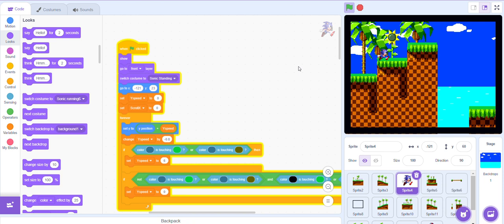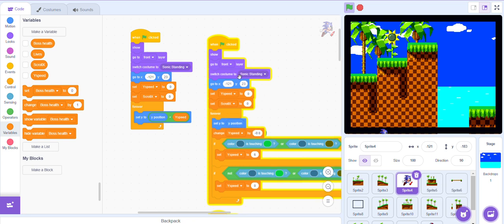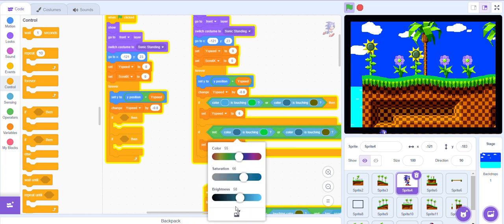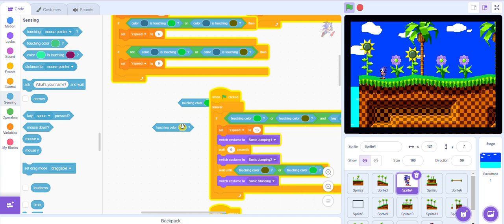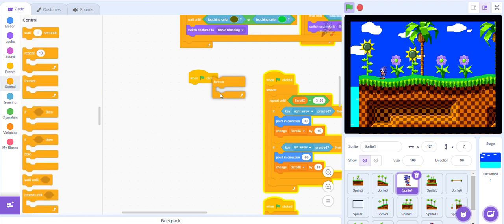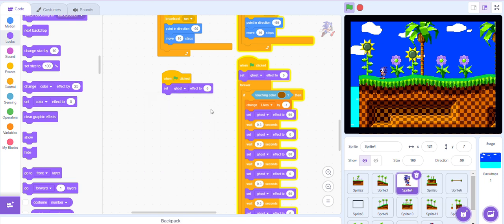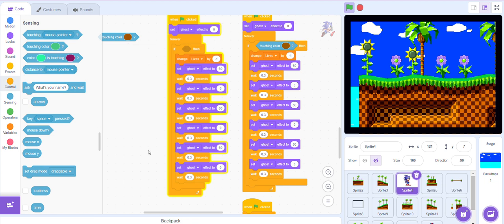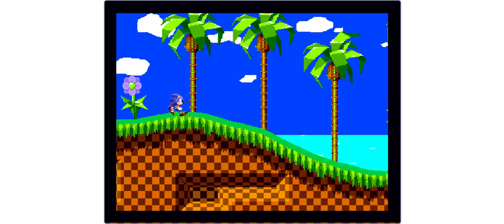How to code sonic game pt1